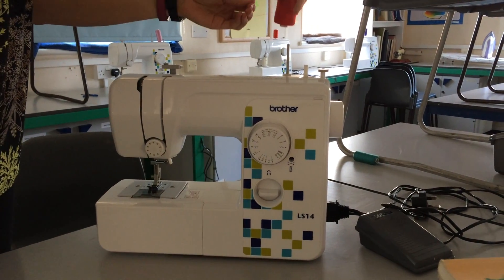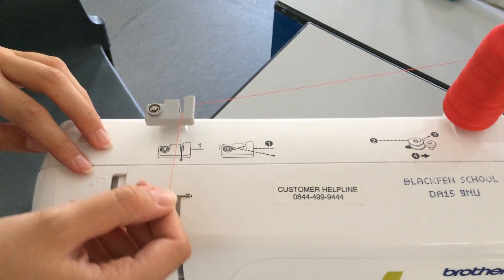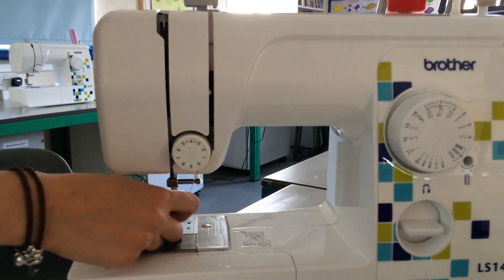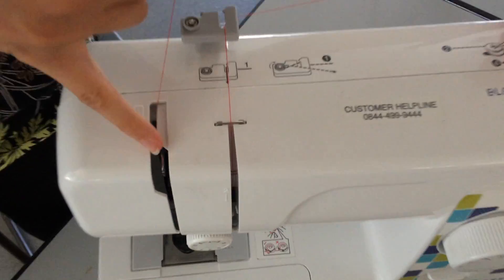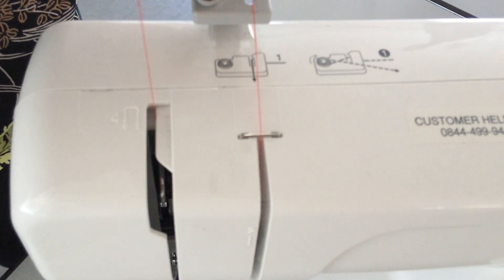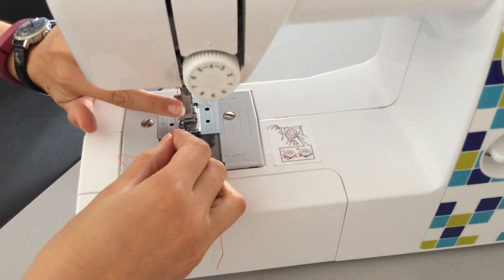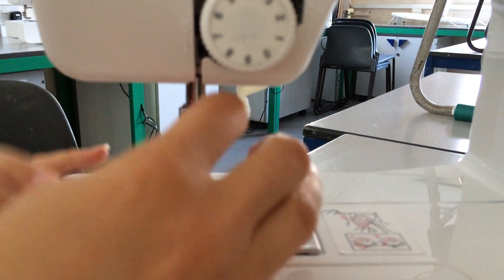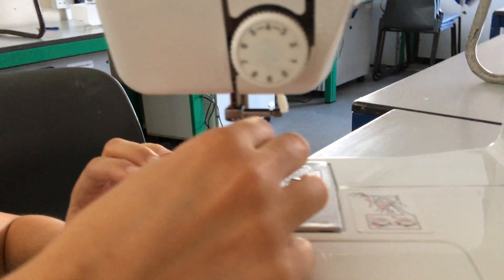Textiles Hub - Threading the Sewing Machine